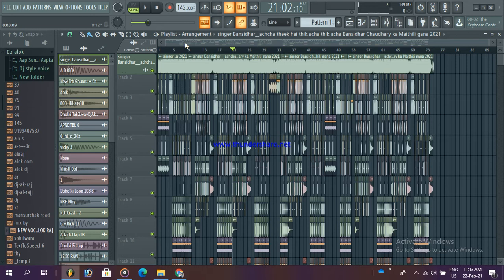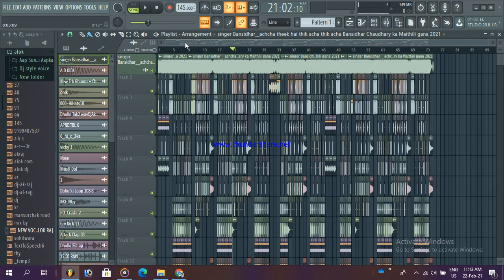singer Bansidhar//achcha theek hai thik acha thik acha Bansidhar Chaudhary ka Maithili gana 2021